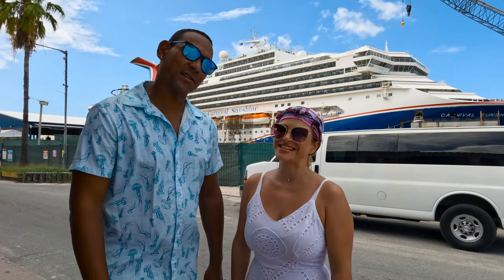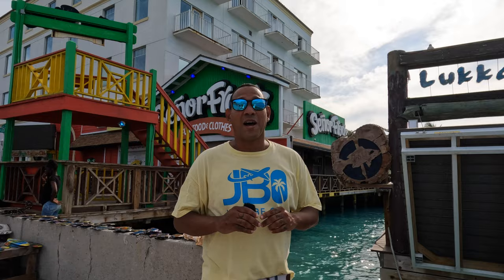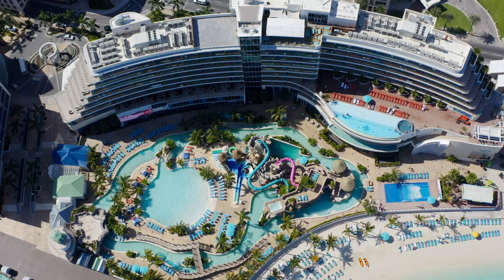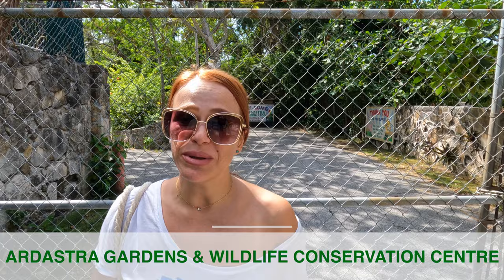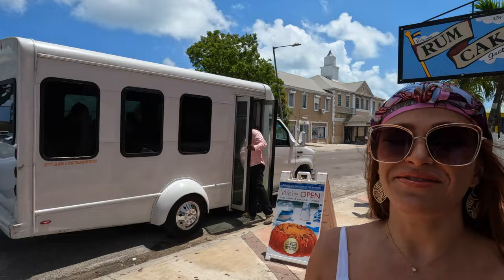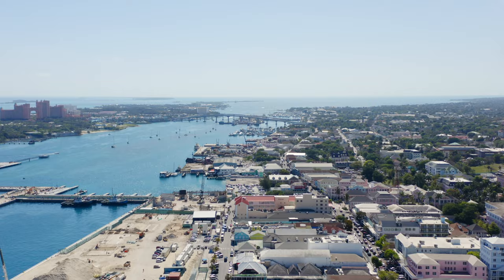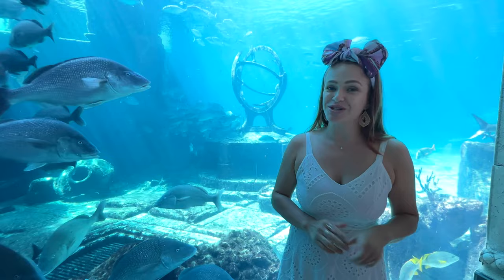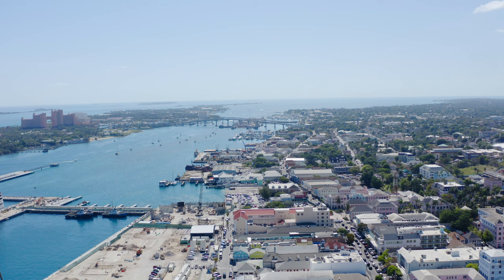FREE & LOW-COST THINGS TO DO IN NASSAU BAHAMAS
We've put together a bunch of Free & Low-cost things to do in Nassau Bahamas and the best part if you're coming off a cruise ship most places are within walking distance from each other.

Here is where you can get a complete list with all the free & low cost activities we showed you in this video

2. Show us your love and click 👍🏻LIKE for all the videos you watch.
3. 👀How long you watch matters! It really helps our channel ratings when you fully watch our videos.
4. 📝Your comments make us happy, AND WE DO REPLY🥰
5. 🔄Share our videos to spread some love!

2. SHOP our Hawaii-inspired Merch
3. Join our YouTube Membership
➡️E-SIMS.
This is the e-sims service that we are using when traveling abroad.
Get US$3 off your first eSIM data pack from Airalo.

📩Want to collaborate with us?

🎥OUR GEAR:
Our Main Camera

Our 360 camera:

Our Action camera:

LENS:
Our Zoom Lens:

Our Wide Lens:

Our Tripod:

Our Wireless Mic:

Phone Stabilizer:

Camera Stabilizer:

Our Drone:

Our Camera Backpack:

2nd Camera Backpack: